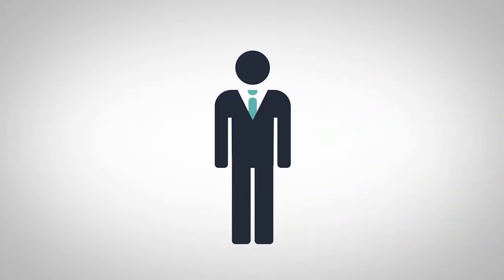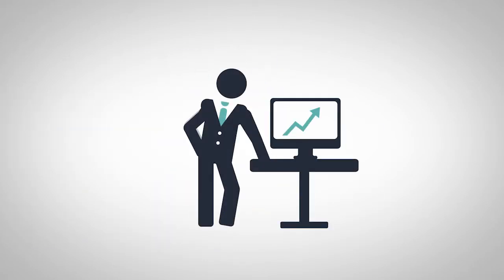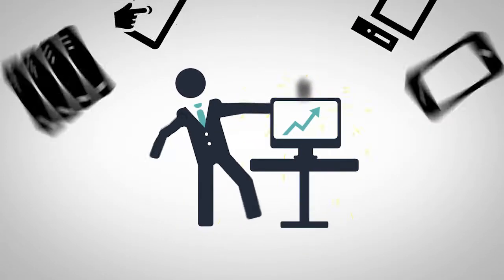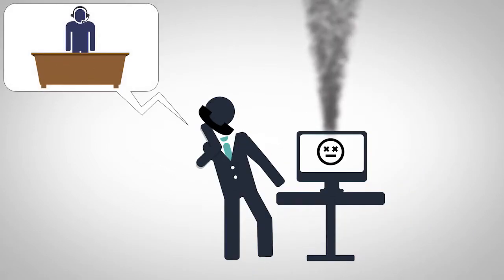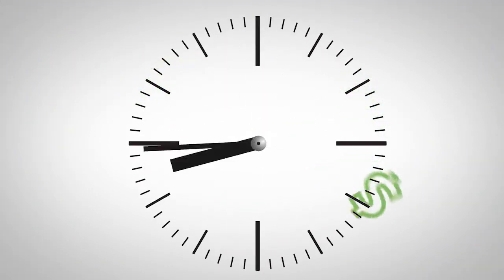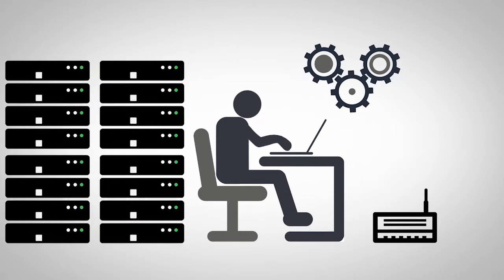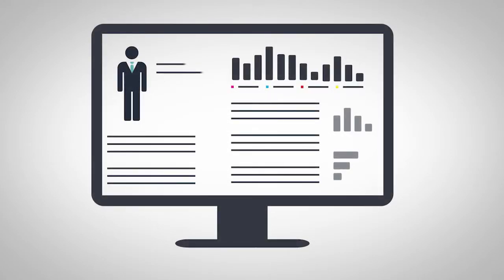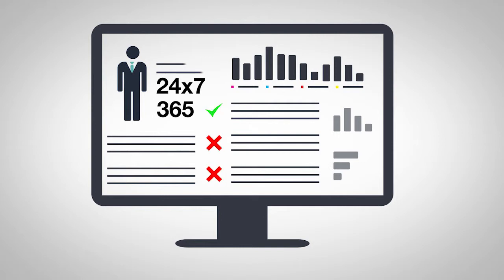What are Managed Services?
Why do IT people keep saying MANAGED SERVICES?
What are the benefits from having Managed Services?